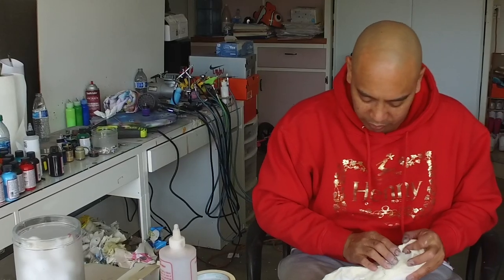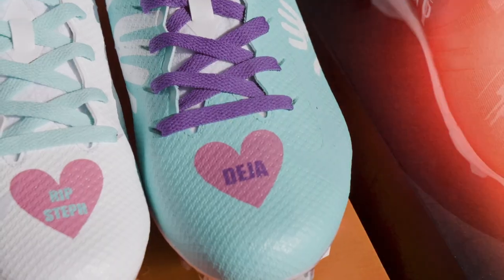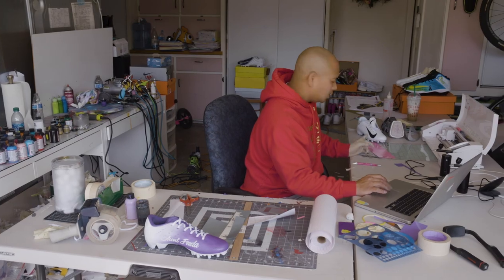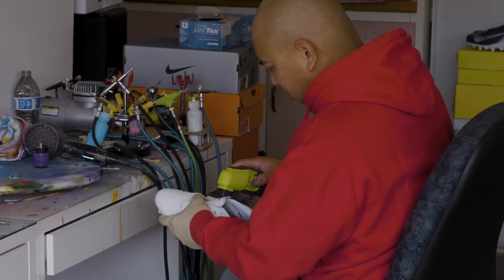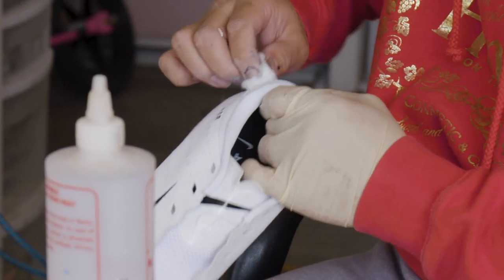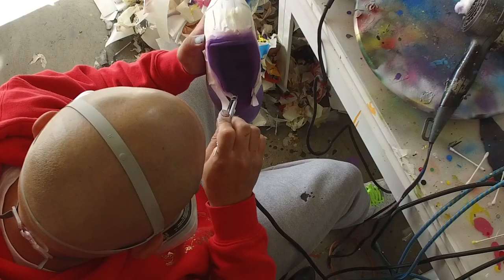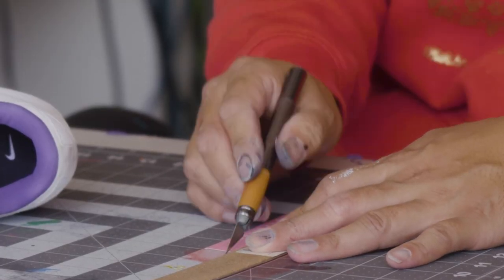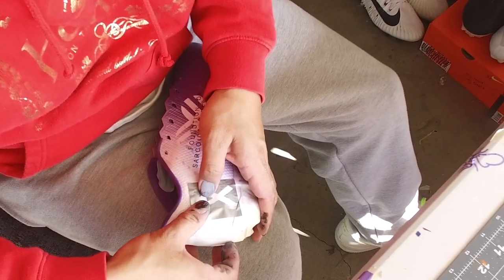Go Behind the Scenes for the Making of the 49ers 'My Cause My Cleats'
Go behind the scenes with "My Cause My Cleats" painter Terrell Nievera as he designs and paints the 49ers custom cleats created by Shoe Palace.